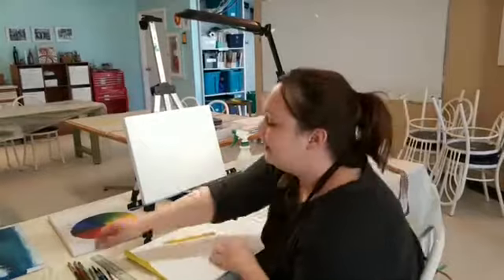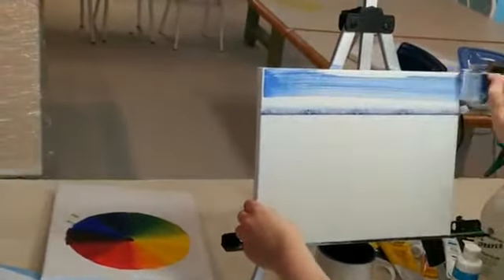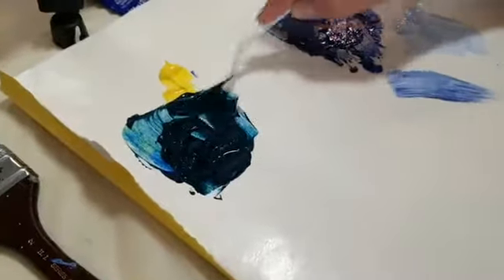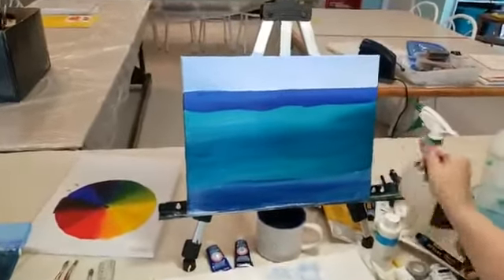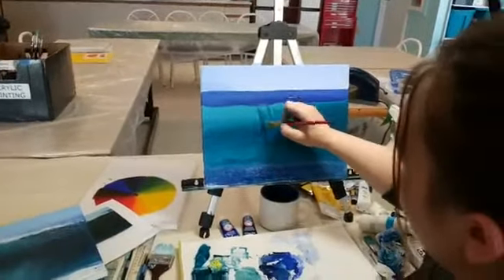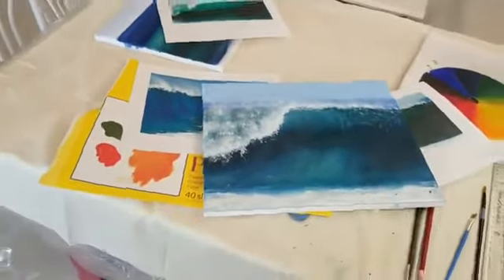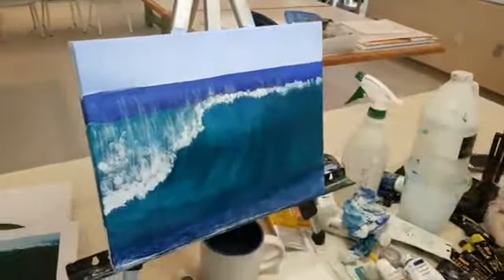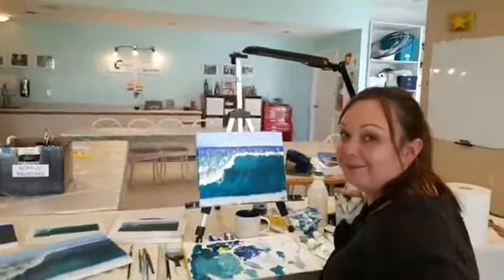Learn How to Paint Water Using Acrylics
Materials needed:
- Canvas any size.  Instructor will be using a 20x16 inch canvas.
   Alternate: Canvas board, smooth wood board, or cardstock
- Brushes: 1 Large, 2 medium and 1 small flat brush,                                                    1 Medium or small coarse round brush, 1 small detail brush
- Paint colours:       Titanium White or any pure white
                                Phthalo blue or any blue with a green tinge    (alternately medium blue with a small amount of yellow mixed in)
                                Ultramarine blue or any blue with a purple tinge (alternately medium blue with a small amount of red mixed in)
                                Cadmium Yellow or any yellow
                                Mars black or any black
- Container with water
- roll of paper towel or rag